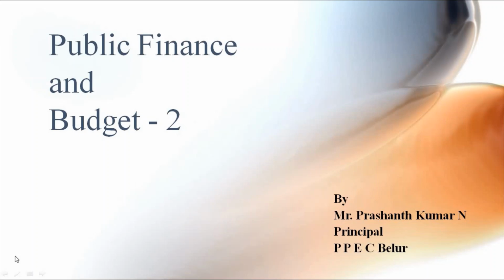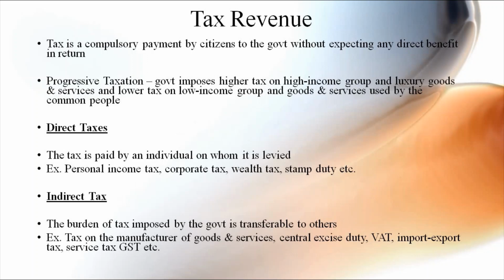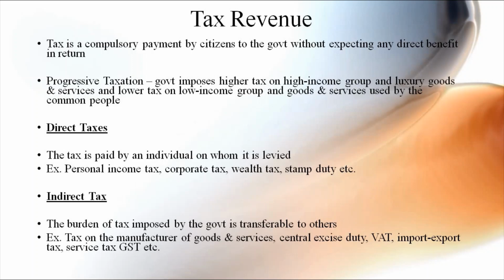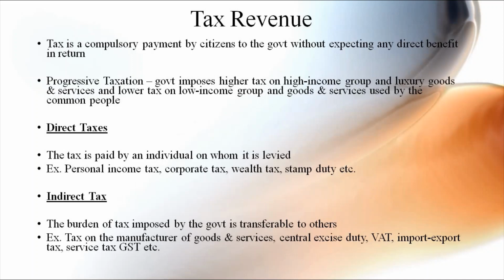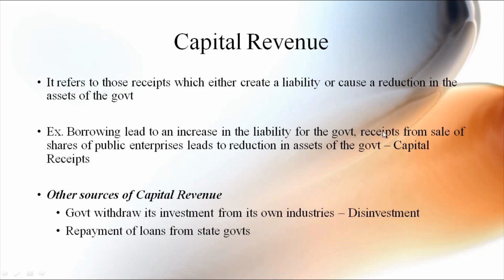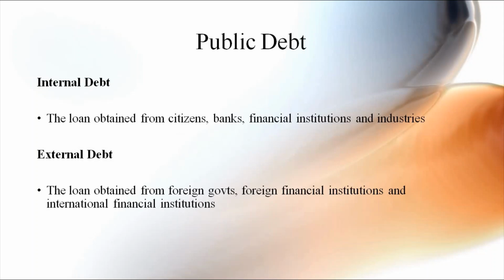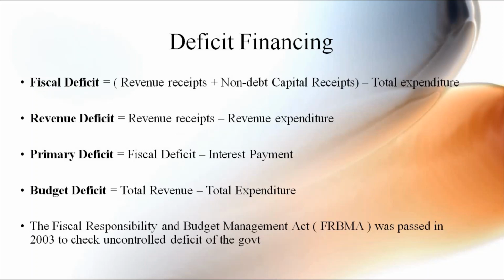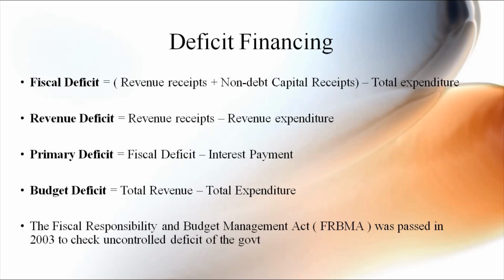Public Finance and Budget - 2 | SSLC Social Science | Karnataka State Board | Mr. Prashanth Kumar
Hello friends, this video is of the fourth chapter in the Economics section of the SSLC Social Science which describes about  public revenue, direct tax, indirect tax, non-tax revenue, capital revenue, public debt and deficit financing